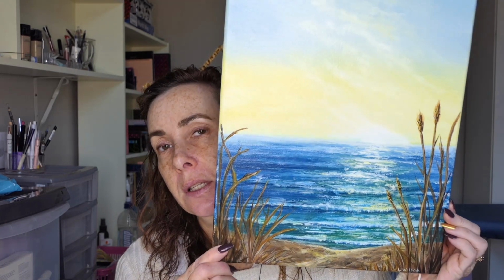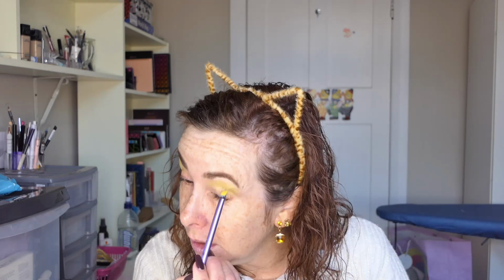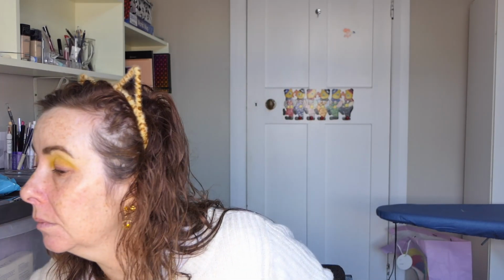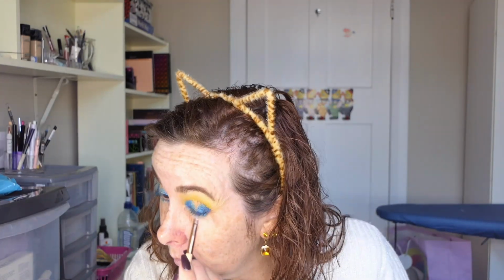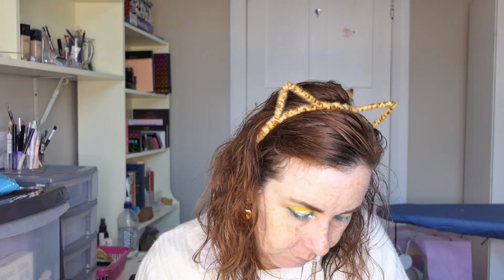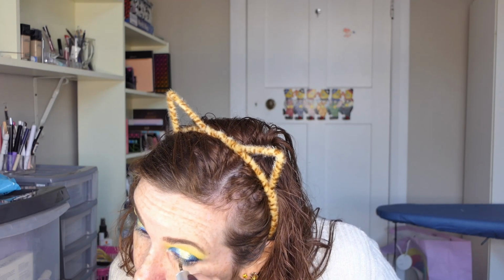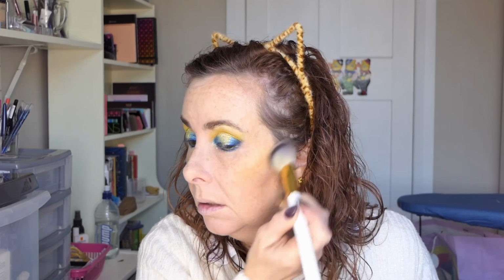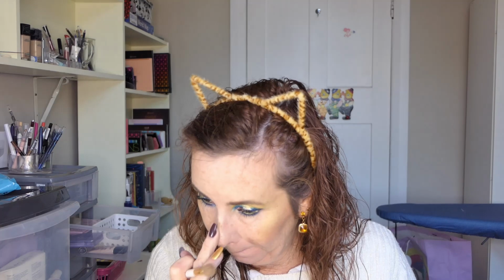Sunrise Collab with Kailee Wesley and Makeup Queenie68. Fun makeup look inspired by the sunrise.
Sunrise Collab with Kailee Wesley and Makeup Queenie68 Sunrise makeup look.
Fun makeup look inspired by the sunrise

 What I used on my face today

Primer: Body shop Mandarin Energising face mist
Elf Hydrating face primer

Foundation: Maybelline Fit Me Dewy and Smooth Natural Beige
Revolution fast base stick.
Concealer: L.A Girl pro conceal in Porcelain

 Setting Powder:
Maybelline smooth and set pressed powder
Revolution baking powder in lace

Setting Spray:
Revolution illuminating setting spray

Contour
Oxx Studio Face Palette in Medium
Chi Chi  Ombre Blush collection
L.A. Girl Strobe lite 60 watt
Maybelline master chrome molten gold

Brows
L'oreal Brow Plumper
L.A Girl shady slim brow pencil
Milani stay put brow colour in 04 brunette

Eyeshadows:
Take me back to Brazil
Take me back to Brazil Rio addition
BYS Festival palette
Profusion Beauty 101
Focallure Platinum liquid glitter shadow
Colour pop super shock extreme party cloudy

Eyeliner:
Essence long lasting in black fever

Mascara:
Wet n Wild lash a matic and Maybelline colossal express

lips:
Rimmel lip art topcoat Blush Gold
Chi Chi Viva La Diva Midas Touch